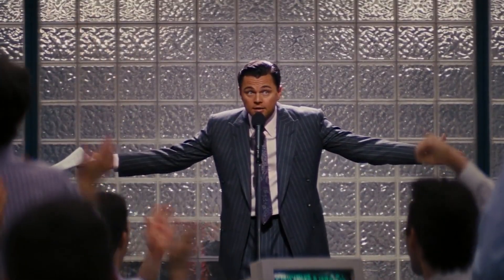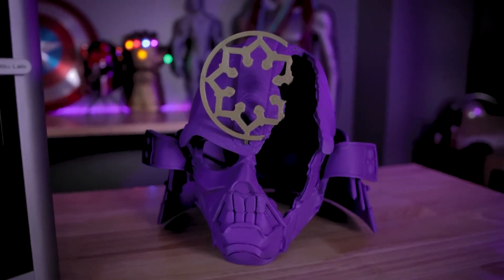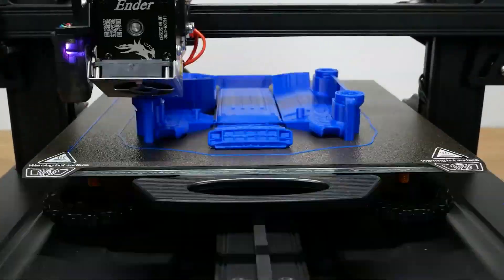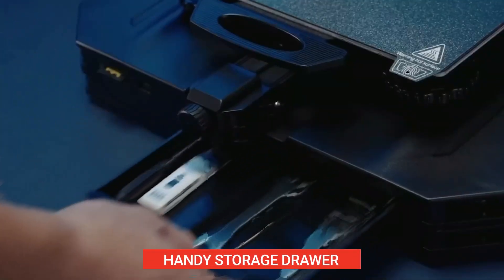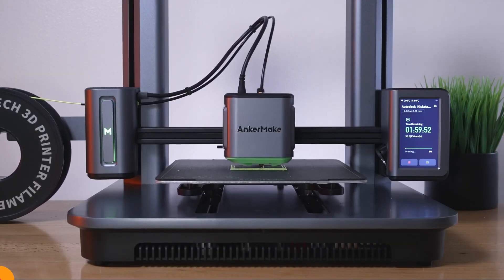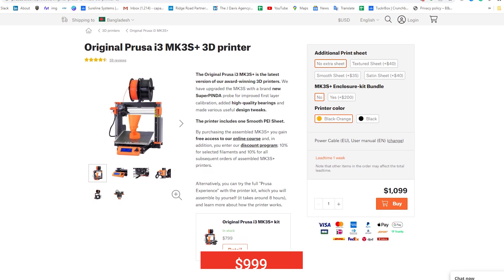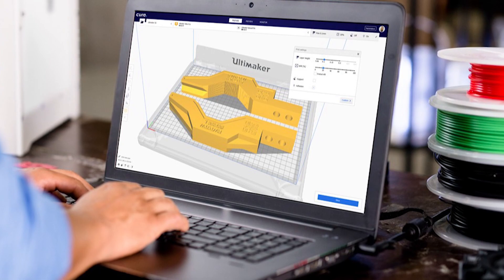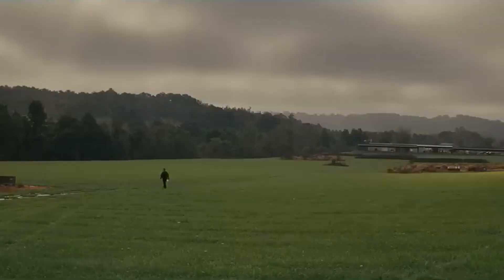Upgrade Your Printing Game: The Best 3D Printers of 2023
Explore the latest advancements in 3D printing technology with our comprehensive review of the best 3D printers for 2023. From beginner-friendly models to professional-grade options, our expert team has handpicked the top 3D printers to suit all needs and budgets. Whether you're a maker, designer, or hobbyist, you're sure to find the perfect 3D printer for your next project. Watch now to stay ahead of the curve and stay updated on the latest trends in 3D printing

1. The Bambu Lab X1 Carbon
2. Bambu Lab P1P
3. Creality Ender 3 S1 Pro
4. AnkerMake M5
5. Prusa MK3S+
6. Anycubic Vyper
7. Elegoo Neptune 3 Plus